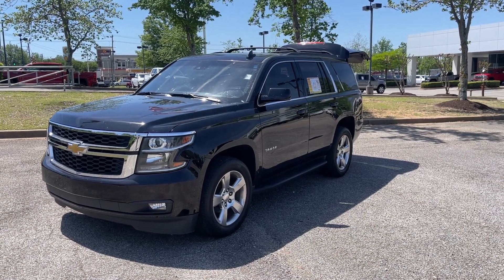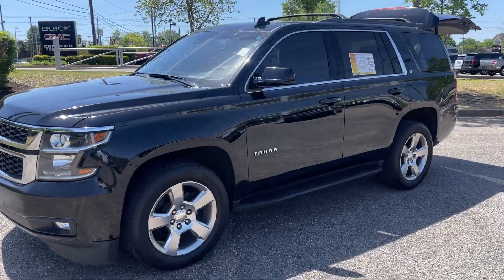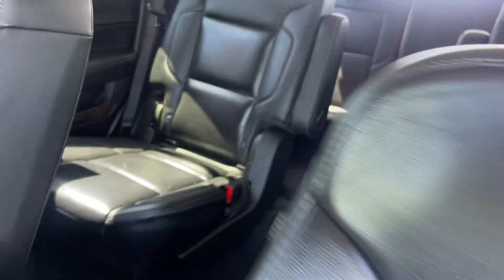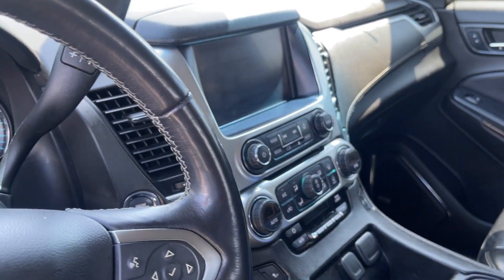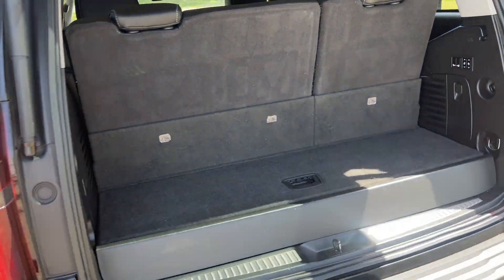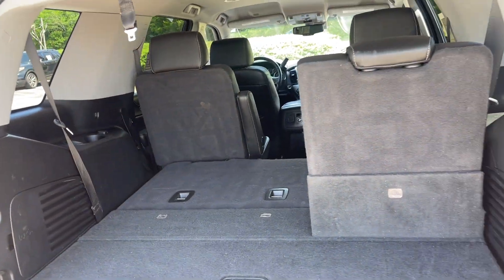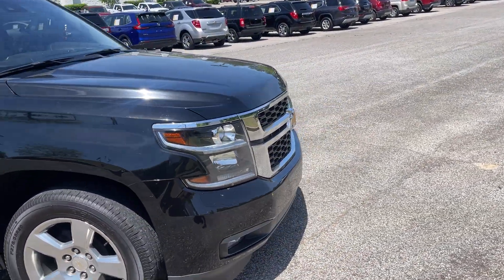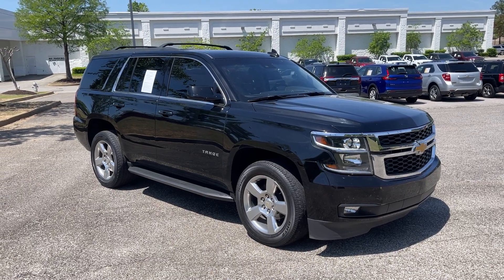2020 CHEVROLET TAHOE LT